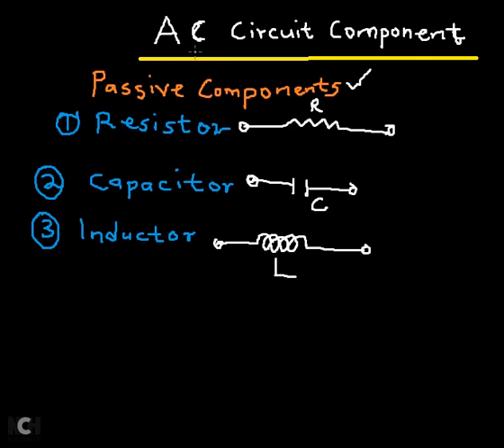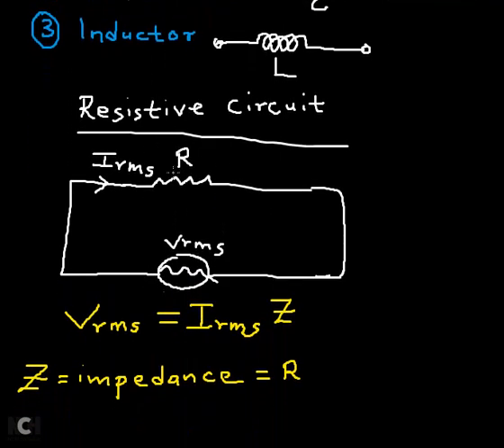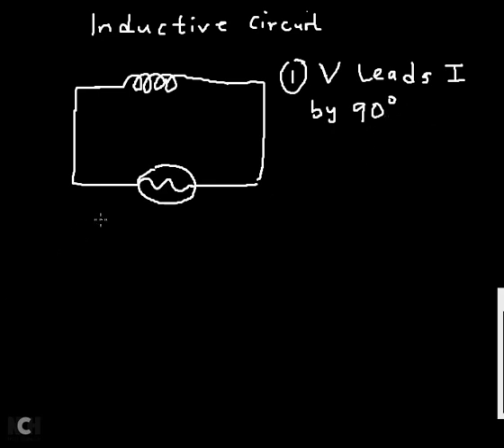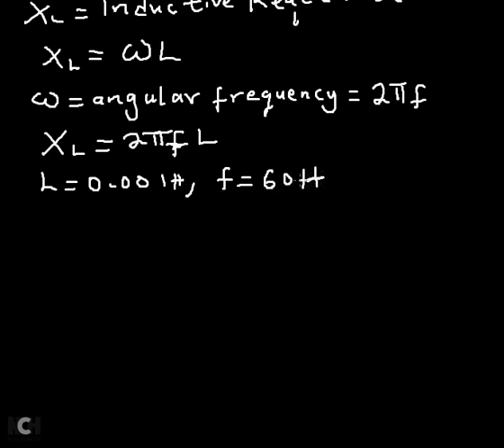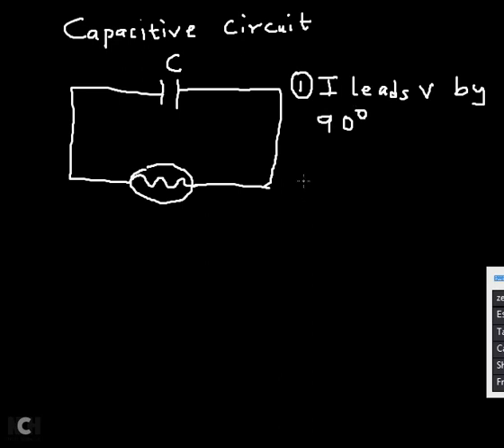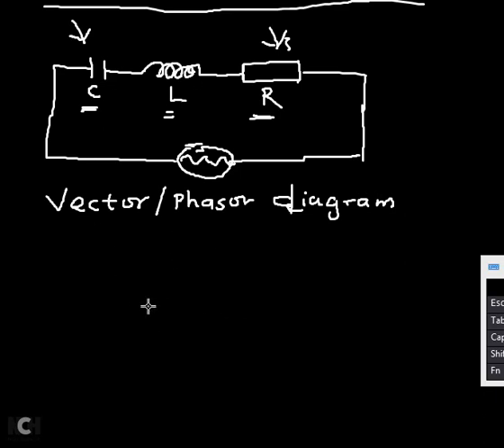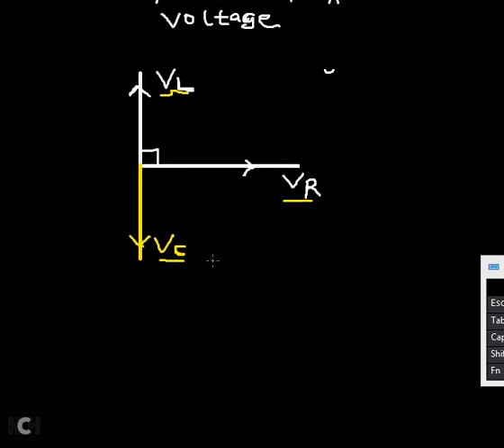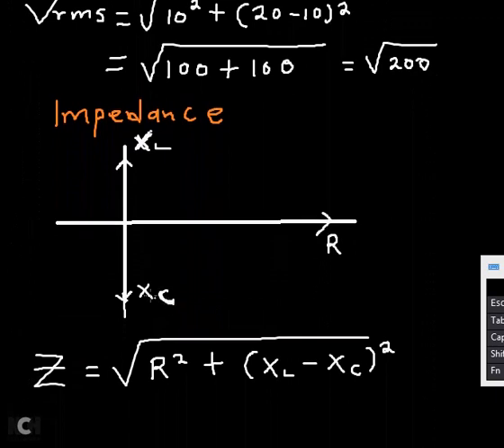Resistance & inductive Reactance